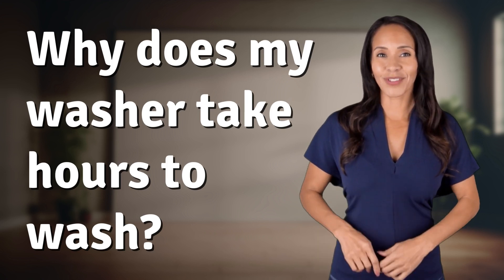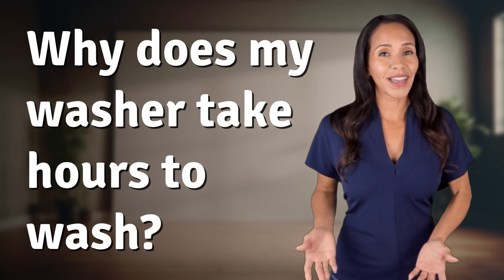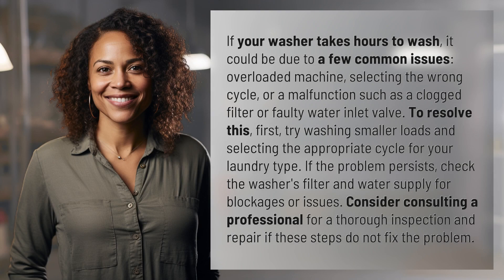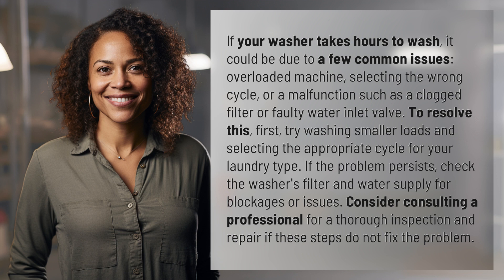Why does my washer take hours to wash?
Why Does My Washer Take Hours to Wash? Troubleshooting Tips 👉 Washer Woes 👉 Discover why your washer is taking hours to wash and learn how to troubleshoot common issues such as overloading, wrong cycle selection, or machine malfunctions. Follow these tips to improve your laundry experience and ensure your washer operates efficiently.

Laura S. Harris (2024, March 13.) Why does my washer take hours to wash?
    🌐 AskAbout.video